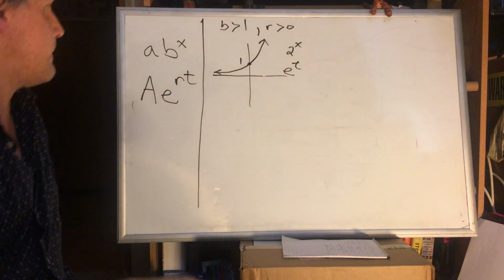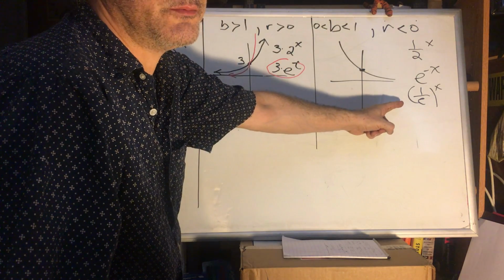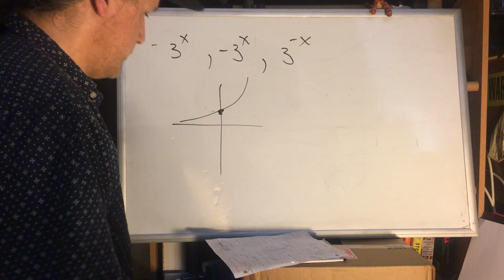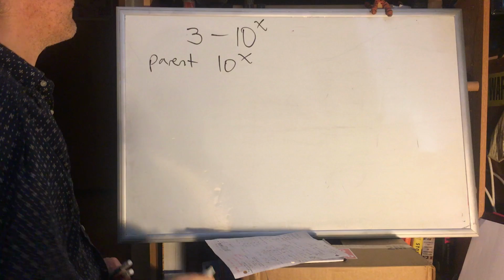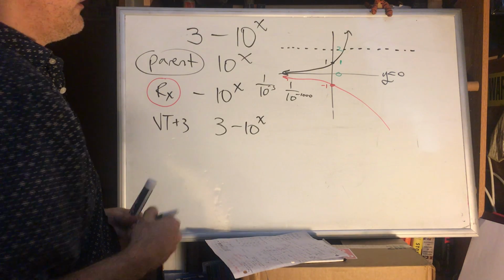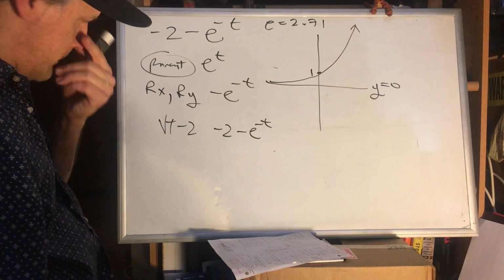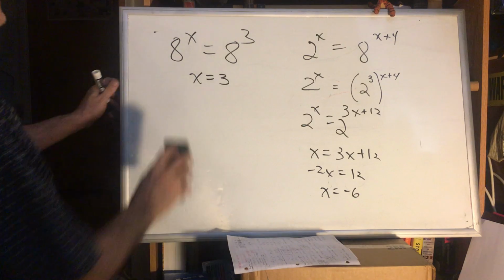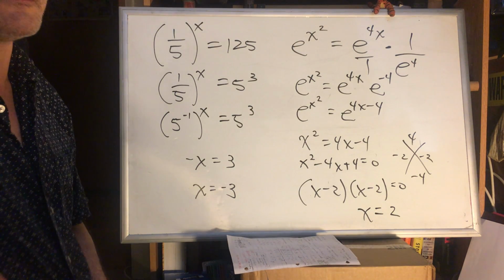Trig 5thPeriod cutoffLesson Thursday23April2020